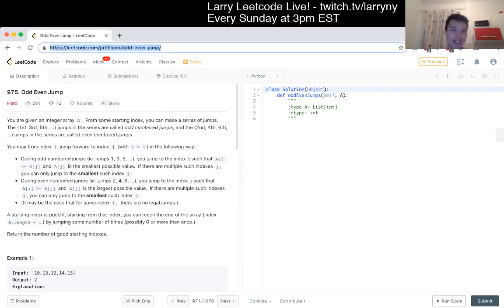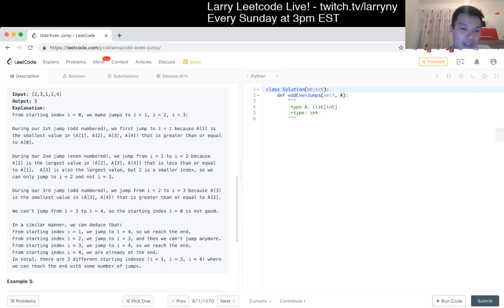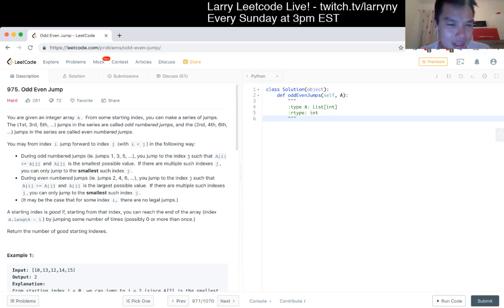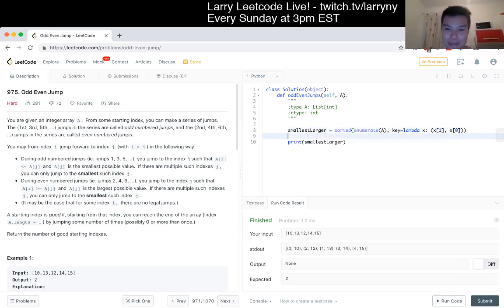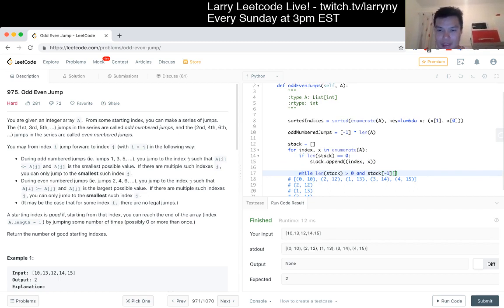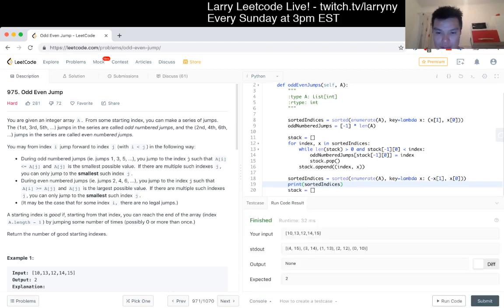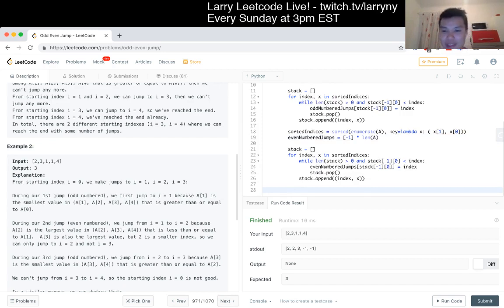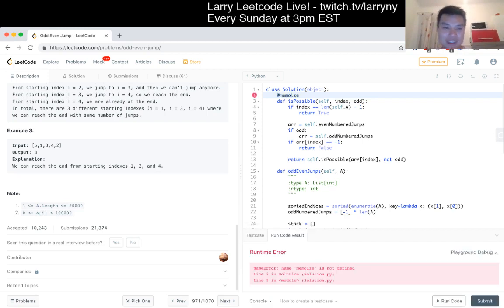975. Odd Even Jump (Leetcode Hard)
12:34 Larry starts coding
35:09 Larry submits successfully
35:13 Larry analyzes the potential of the problem as an interview problem

This problem is very similar to the problem solved earlier in the session: